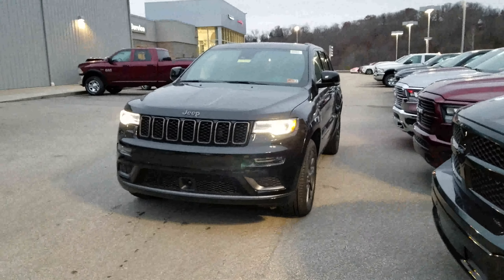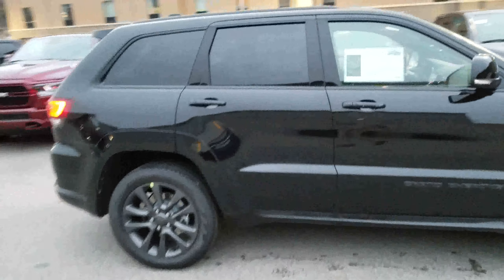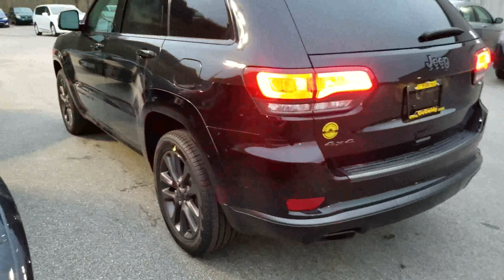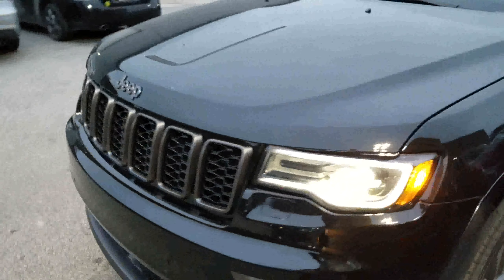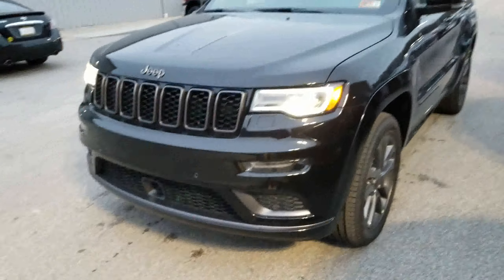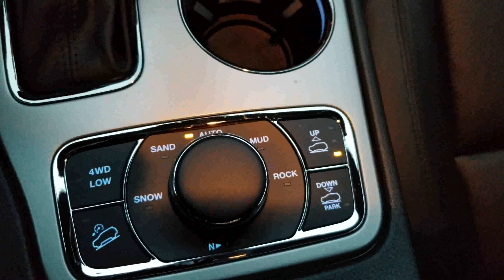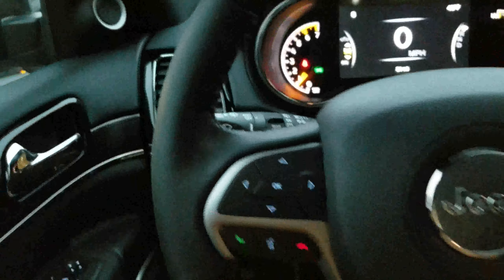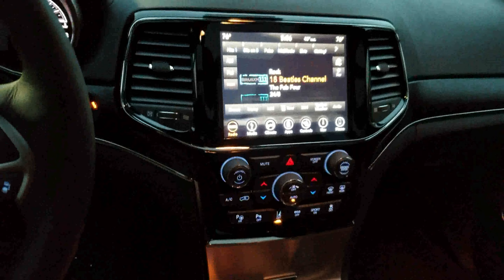2019 Jeep Grand Cherokee High Altitude J19150 Jonathan @ Goldy